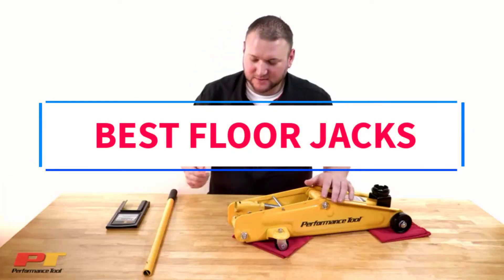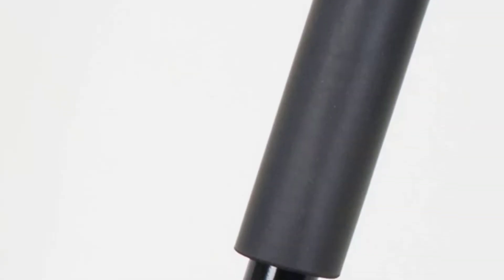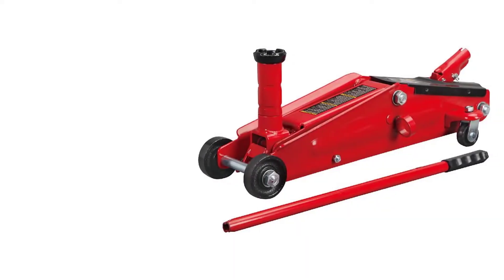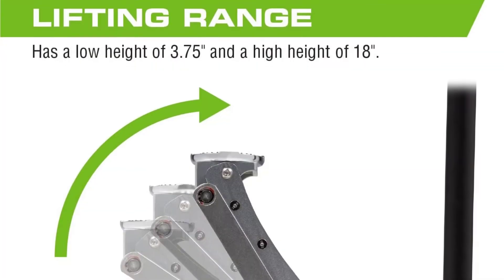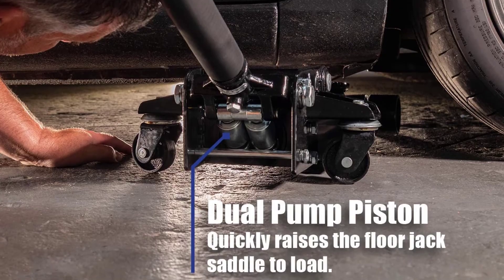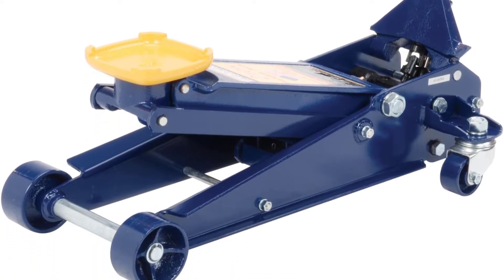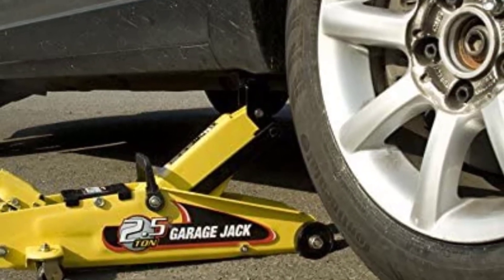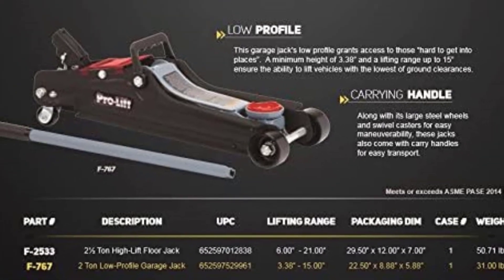✅BEST FLOOR JACKS 2022-23 | Top 7 Best Floor Jacks Review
1. Blackhawk B6350 Floor Jack.

2. Torin ‘Big Red’ Hydraulic Floor Jack.

3. Arcan ALJ3T Aluminum Floor Jack.

4. Arcan Low Profile Steel Floor Jacks.

5. Hein-Werner Hydraulic Floor Jack.

6. Performance Tool 2.5 Ton Capacity Floor-Jack.

7. Pro-Lift F-767 Low Profile Floor Jack.

Hey guys in this video we are going to be checking out the BEST FLOOR JACKS. You Can Buy Right Now. We made This List Based On Our Personal Opinion and hours of research & we have listed them based on the type of features and Price. We have Included options for every type of user so whether you are looking for the best budget.

best 3 ton floor jack
professional floor jack
best floor jack for trucks
torin floor jack
best jack stands
best low profile floor jack
jack stands
car jack

      owners.